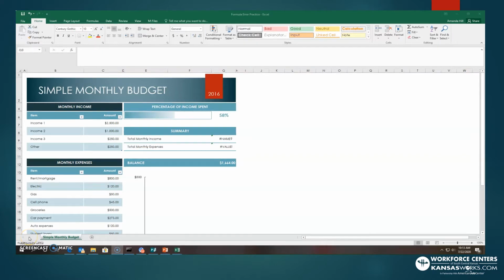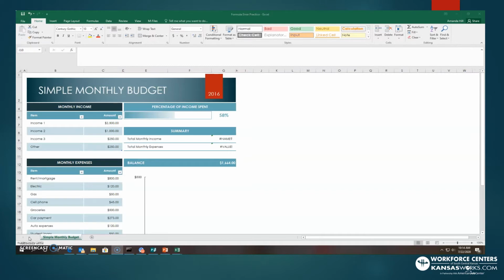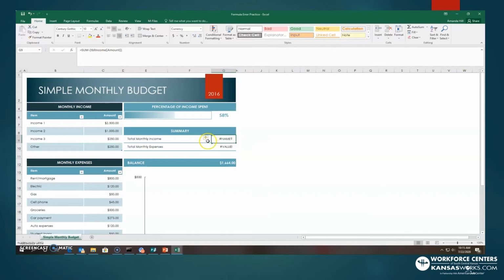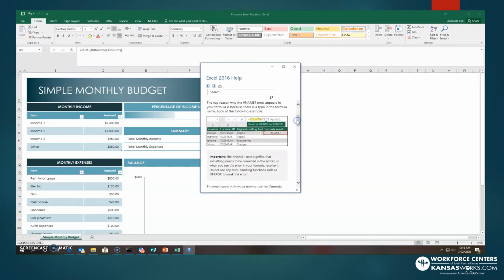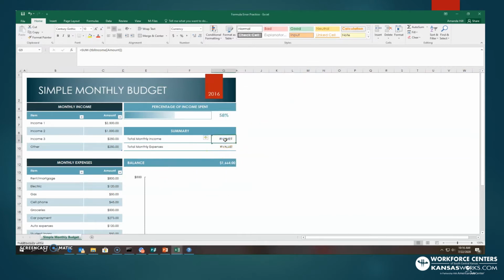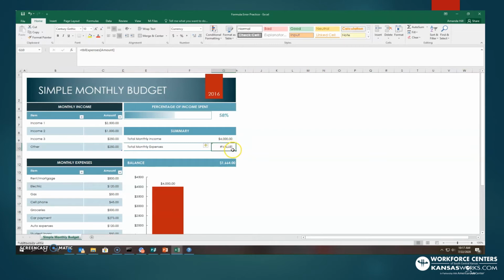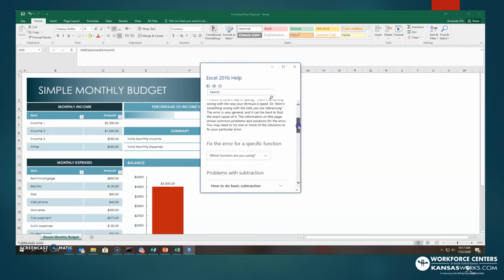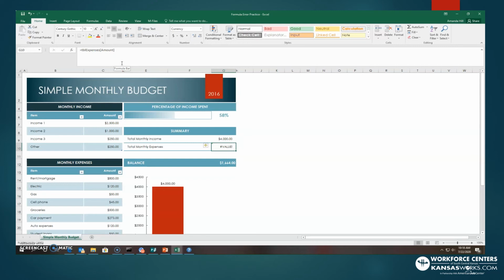Intermediate Excel Tutorial - Formula Errors (3)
This will tutorial will discuss formula errors and how to resolve them.